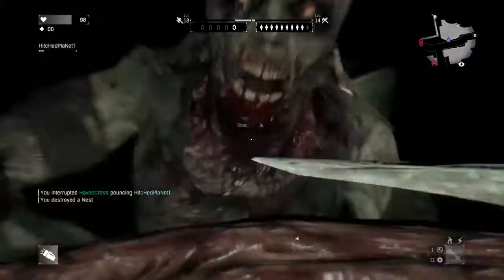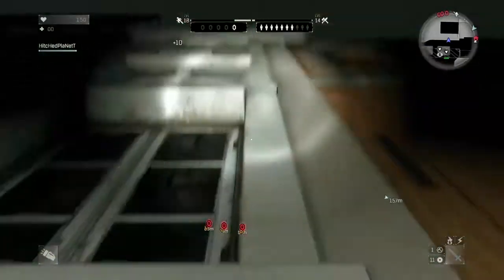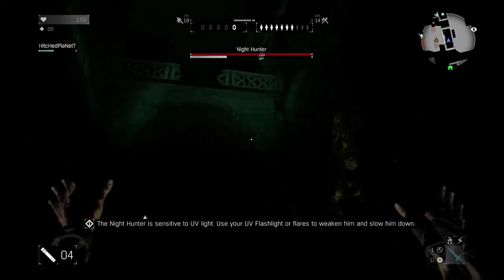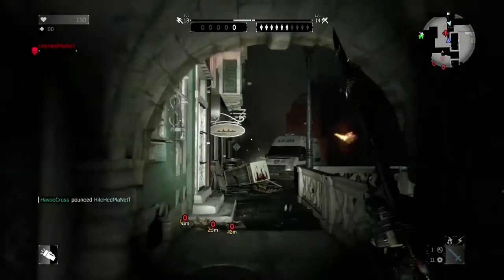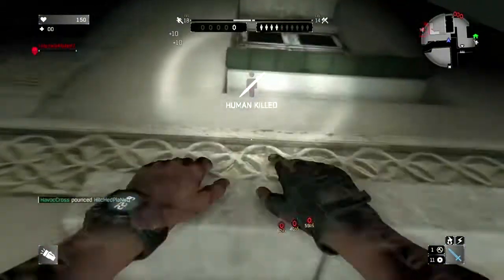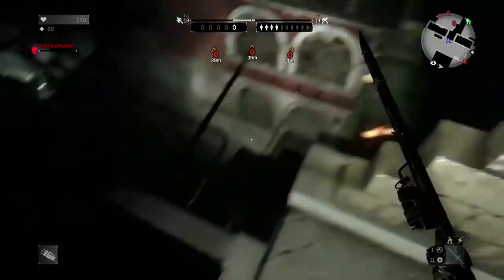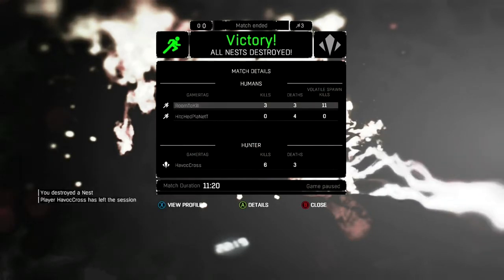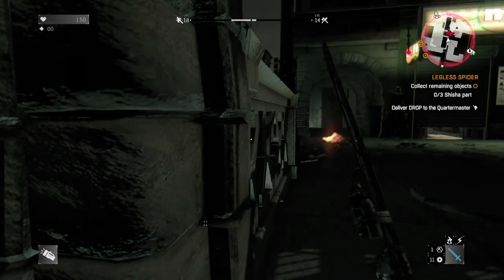Addict Review (Dying Light)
There are no spoilers in this Video. This is my review on Dying Light.

Graphics- 8.0
Gameplay-8.0
Story- 7.0
Overall 8.0